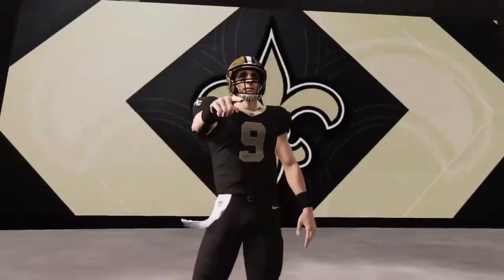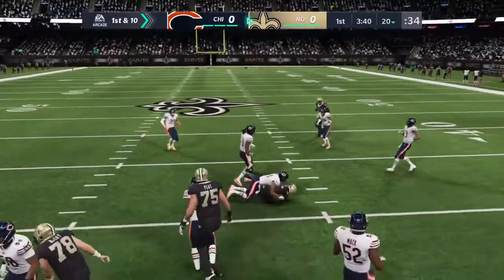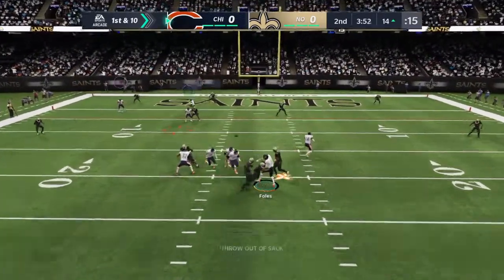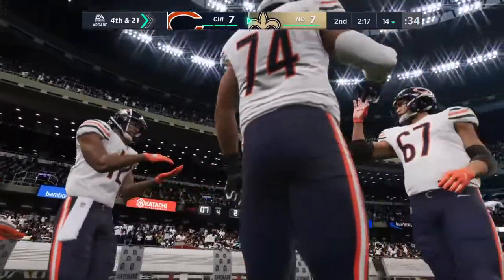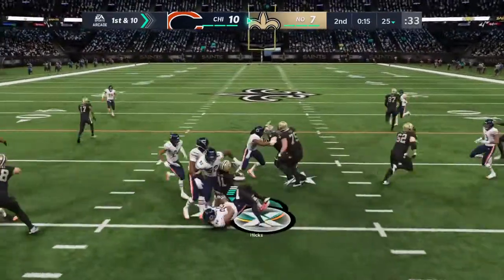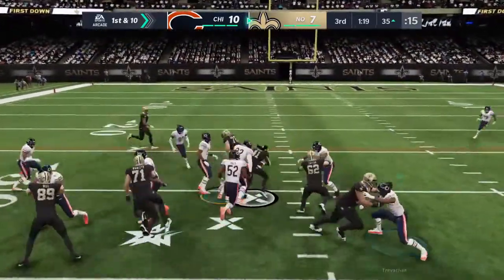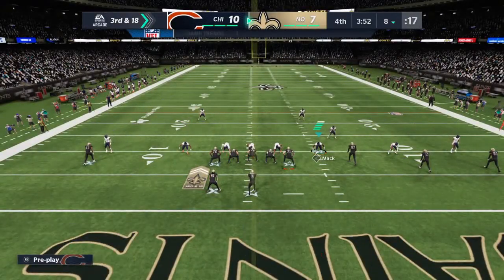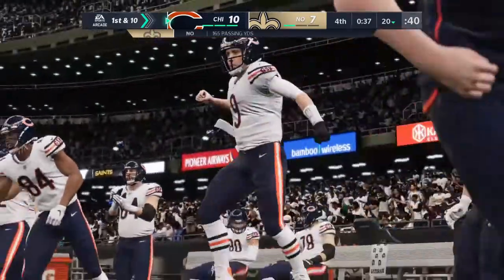Chicago Bears vs New Orleans Saints Sunday Playoff Preview Madden NFL 21 Gameplay 2021 PS4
What ign says

Every year a new Madden NFL game comes out, and every year the marginal improvements and new additions feel like just enough to keep the series moving forward. This year, however, things feel a bit different in Madden NFL 21. Despite the introduction of the surprisingly fun and unique The Yard mode, the list of persistent issues, neglected features, and new annoyances is growing quite long. So even though the underlying moment-to-moment football gameplay has continued to make progress with its fine-tuning refinements, just about everything else is underwhelming -- including technical performance.

It’s easy to be dismissive of annual sports games by saying they look and play the same every year because, to some degree, that’s true. Changes have been noticeable but minor ever since the series moved to the Frostbite engine in 2017, so everything has stayed relatively consistent, for better and for worse. As usual, when you’re playing a game from the typical zoomed-out camera perspective, Madden 21 looks fantastic. Stadiums are true-to-life, character models are extremely detailed, animations look smooth and responsive, and overall it’s got a sharp design that feels cutting-edge and primed to make the free upgrade to PlayStation 5 and Xbox Series X later this year. Once you get up close, though, player faces are often stiff and awkward and the fans in the bleachers still look like low-poly cardboard cutouts. EA has repeatedly missed opportunities to graphically polish these areas that could really use it.

Similarly, the NFL pageantry around each game is still lacking. The pre-game highlight reel is full of players awkwardly celebrating even though the game hasn’t started yet and it’s missing the vast majority of stat blocks and recap cutaways you typically see during the actual NFL broadcasts Madden strives to simulate. On a related note, the half-time show is basically non-existent, especially in Franchise mode where its absence is especially conspicuous. A narrator will summarize a handful of games from around the league, it’ll show a couple slow-motion highlights from your game, and then it’s right back into the second-half kickoff. Where’s the actual contextual commentary on what happened and how each side could improve? Where’s the broadcast booth or analyst desk with commentators and interviews? Or at least something to fill that void? It all feels unfinished, which is disappointing considering how much this aspect has been lacking for several years and it was done better in much older games like ESPN NFL 2K5 or even in Madden NFL 10. Instead, it’s the same old song and dance.

It’s also been notably buggier than normal. Even after the first patch, playing on PlayStation 4 Pro, performance issues have made things incredibly frustrating across the board. During kicks I experienced framerate drops so extreme that it often resulted in missed field goals and terrible kickoffs through no fault of my own. During the Face of the Franchise campaign mode, Madden NFL 21 would hang up at loading screens after games, requiring me to quit out to the PS4 dashboard and start it back up multiple times. (Thankfully, my progress saved.) Classic Franchise mode often stuck at the player upgrade screen as well, also forcing me to reboot. Visual glitches have been minimal, but the performance hiccups made it extremely difficult to settle into a flow. I’ve also seen other miscellaneous issues like my opponent randomly mirroring my entire team or textures tearing across the screen.
When things are running smoothly on the field, moment-to-moment gameplay feels a tiny bit faster than last year, with more precise animations for things like jukes and spins. As a ball carrier, using the right ‘Skill Stick’ feels more dynamic and fluid for pulling off evasive moves and overall blocking seems more realistic. Runners plant their feet well and make decisive cuts, so it all adds up to really satisfying goal line moments on both offense and defense. Last year it was far too easy to run over anyone and everyone if you knew what you were doing, but this year running lanes are narrower and require following blockers more precisely. This is also the first entry in recent memory that lets me throw the ball away relatively easily without taking a cheap sack.

The way the ‘Skill Stick’ change works here also makes it far easier to combo together moves really fluidly, so you can prepare a stiff-arm right after a spin, for example, without breaking animation or waiting for the spin to finish. Madden NFL 21 still relies heavily on a canned animation system rather than actual inverse-kinematics physics simulation, so it’s easy to spot repetition, but the smoothness of it all is great.